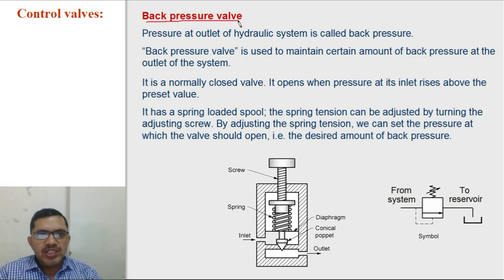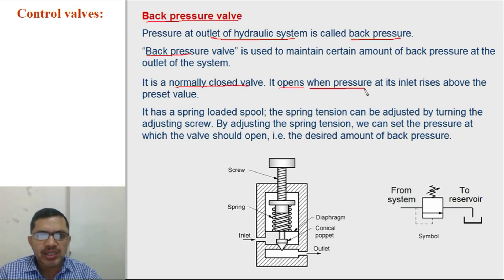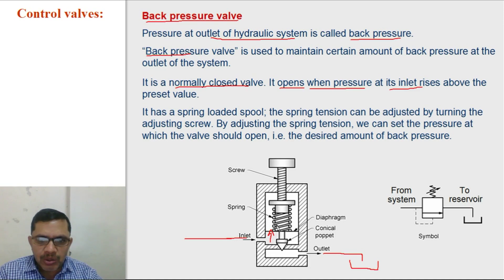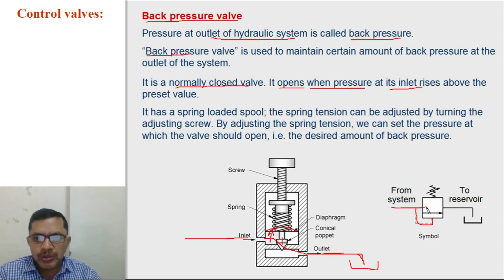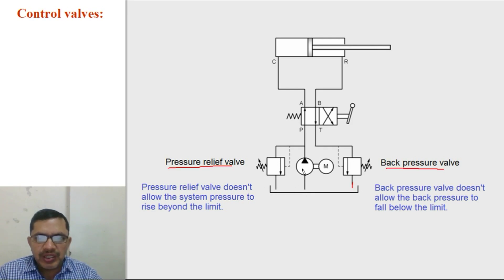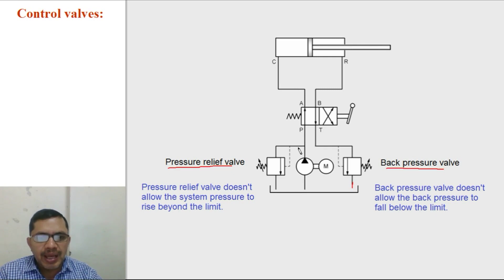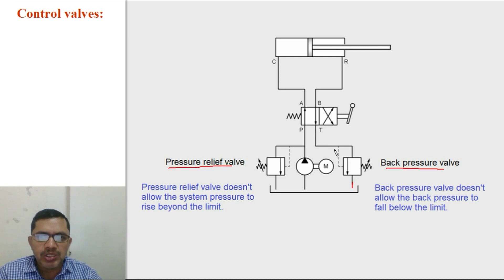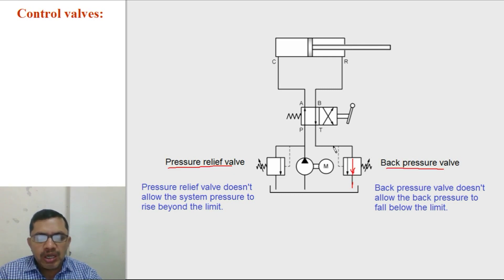Back Pressure Valve